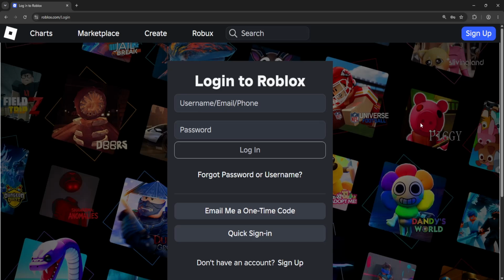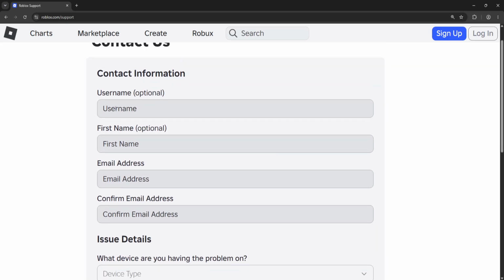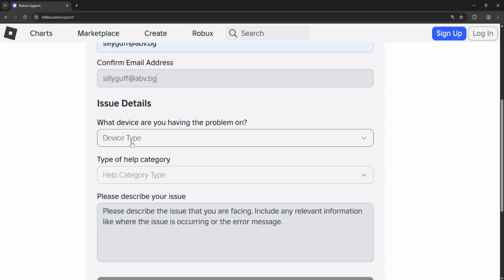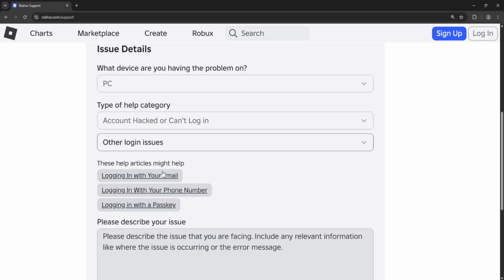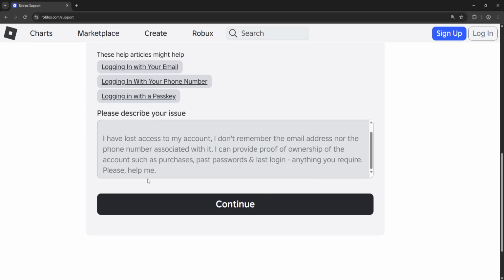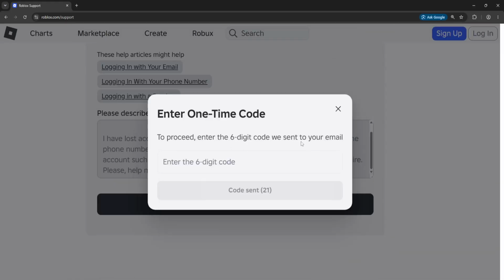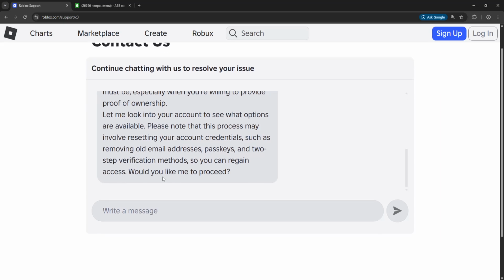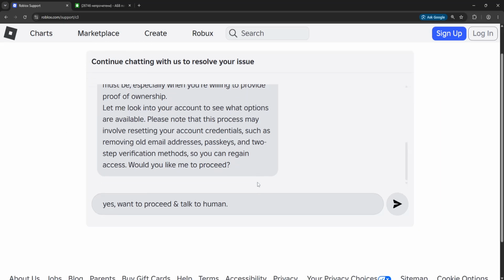How To Get Roblox Account Back Without Email Or Phone Number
In this video I show you How To Get Roblox Account Back Without Email Or Phone Number.